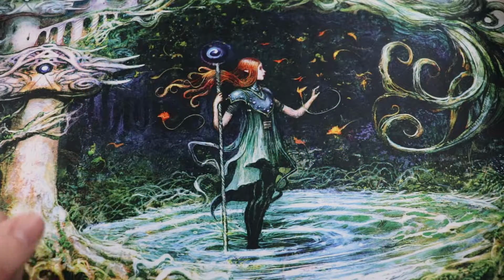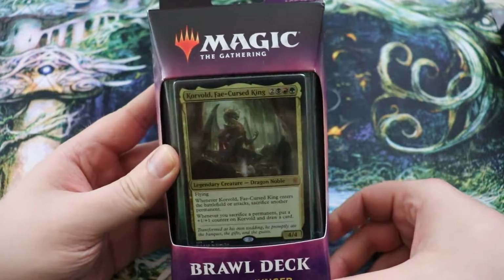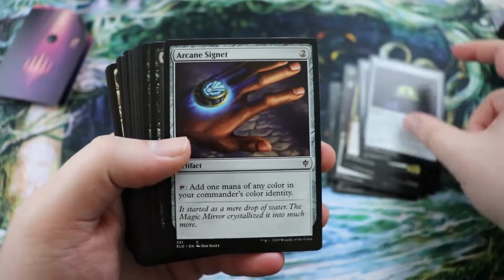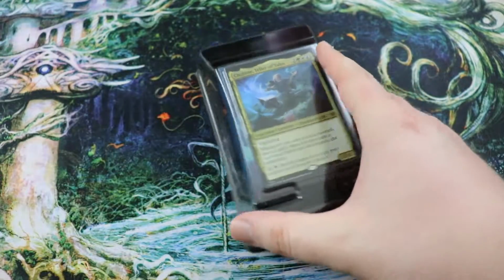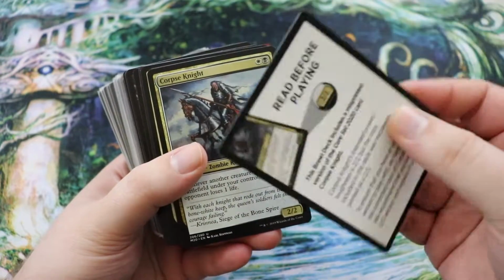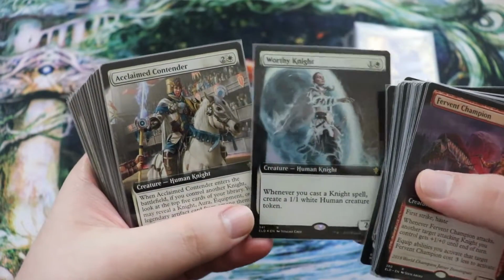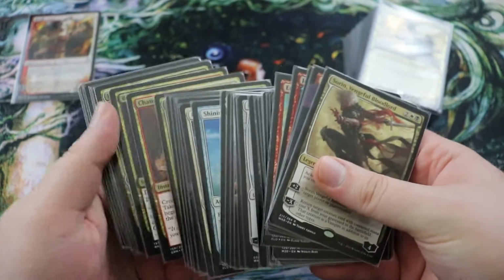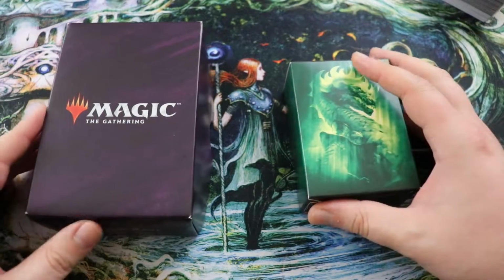The BEST Way to Start Playing Oathbreaker ► Brawl Decks? Commander 2019?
This video covers the BEST way to start playing Oathbreaker in 2019 if you have a budget, if you're new or have a small MTG collection!